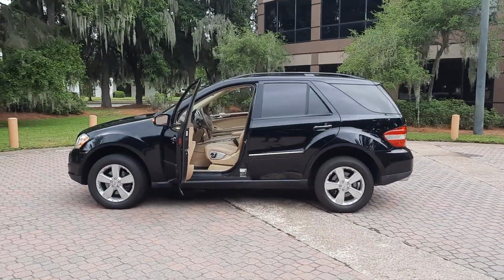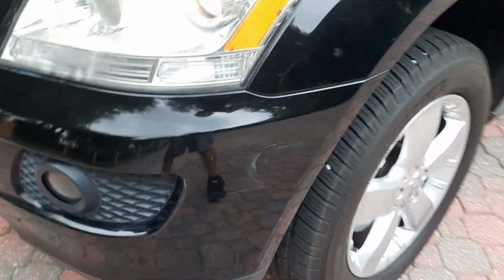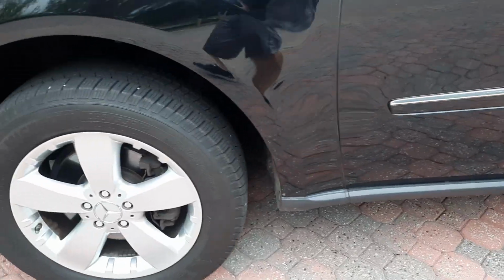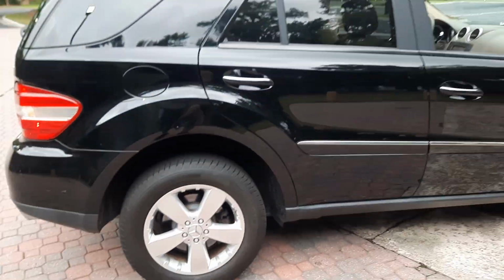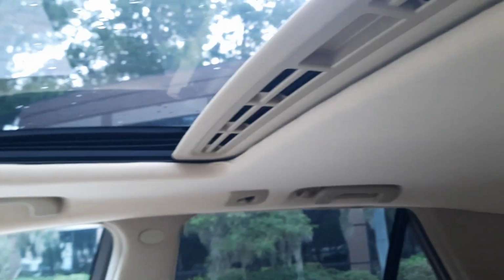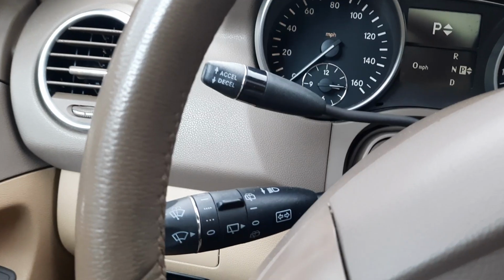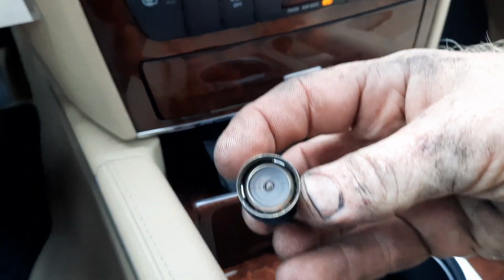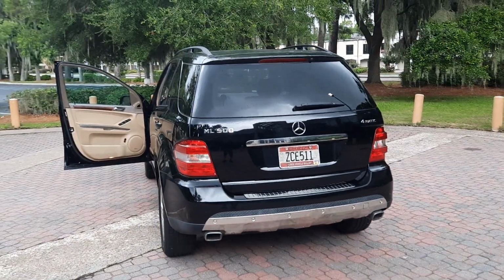ML500 walk around